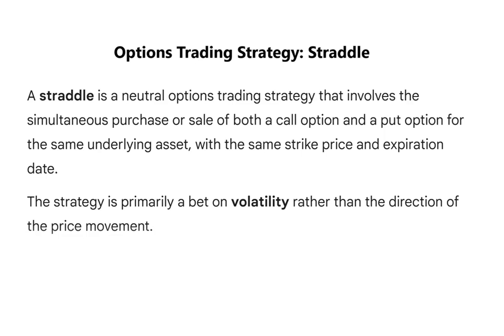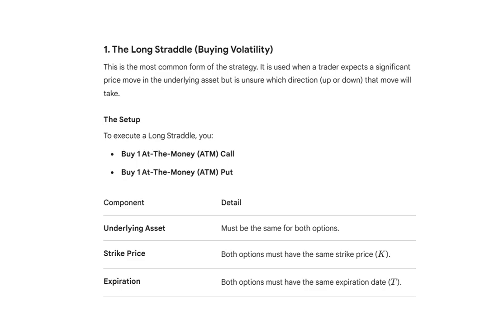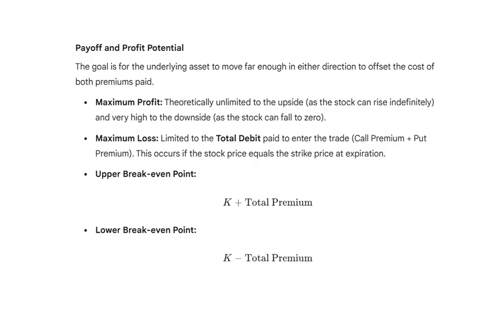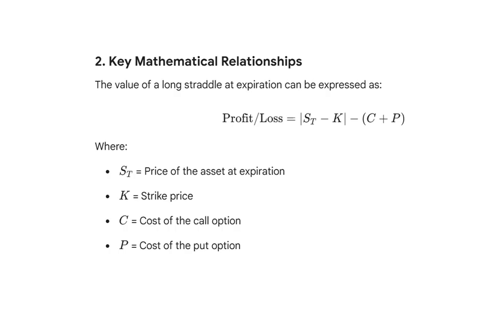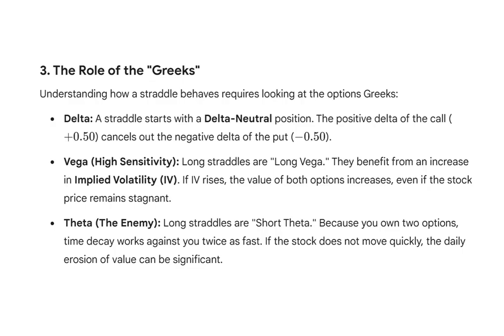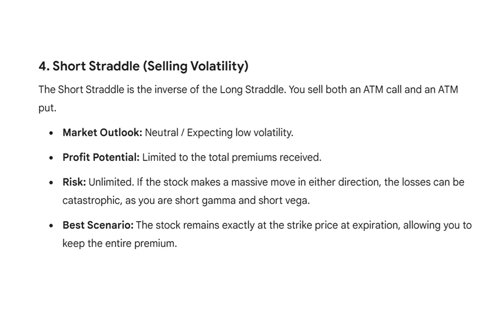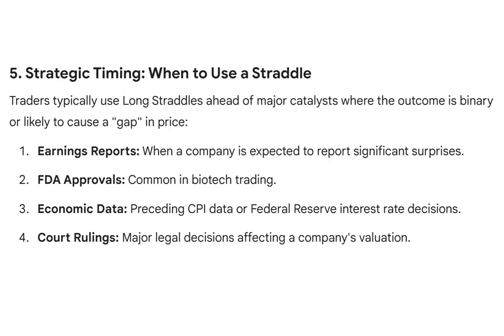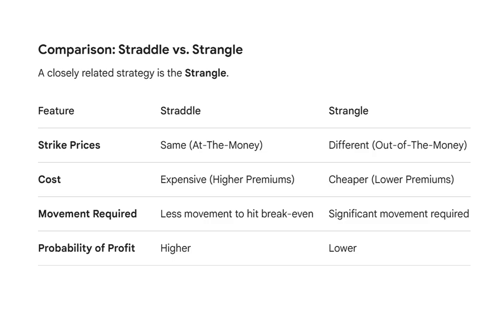Options trading strategy: Straddle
A straddle is a neutral options trading strategy that involves the simultaneous purchase or sale of both a call option and a put option for the same underlying asset, with the same strike price and expiration date.

The strategy is primarily a bet on volatility rather than the direction of the price movement.